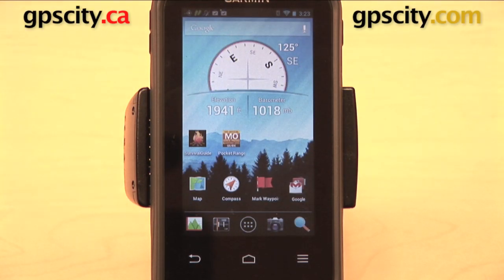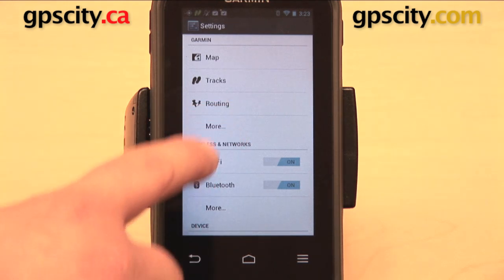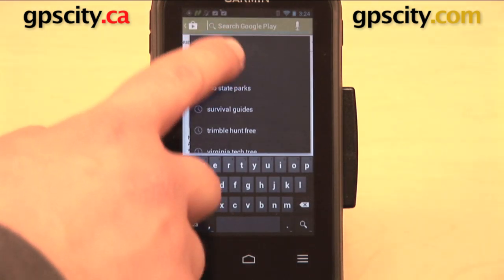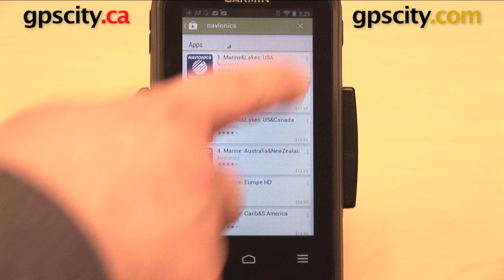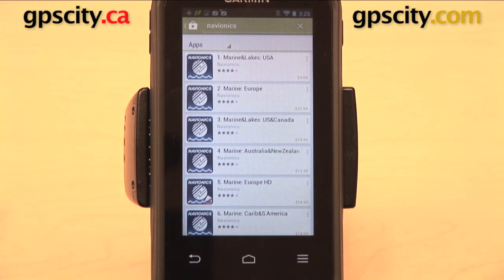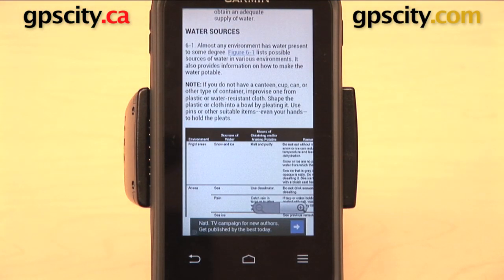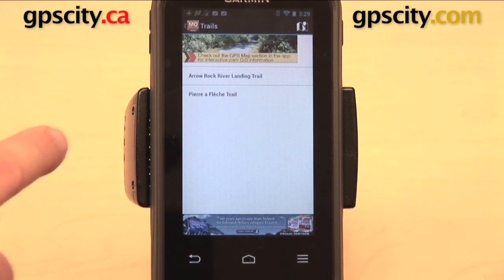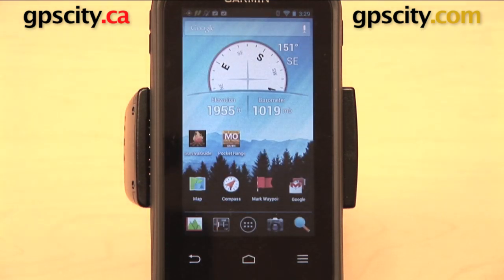Garmin Monterra: Google Play Apps with GPS City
GPS City takes a look at how to download and use apps from the Google Play store with the Garmin Monterra. Learn how to access Google Play, how to download apps, and much more!

1-866-GPS-CITY (477-2489)